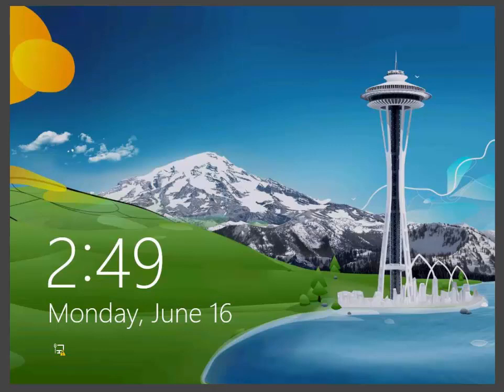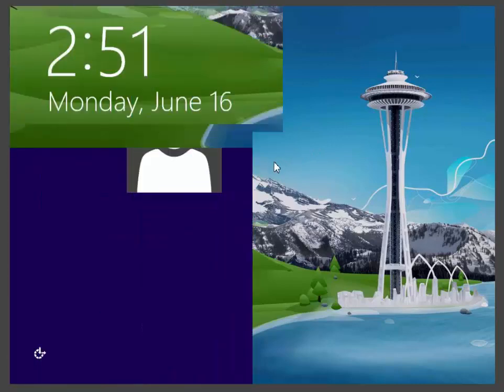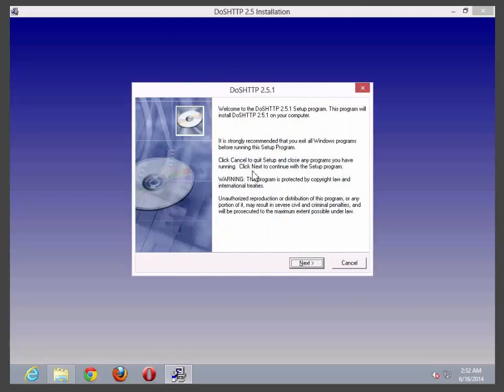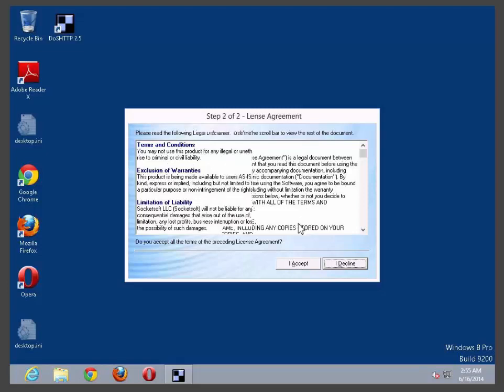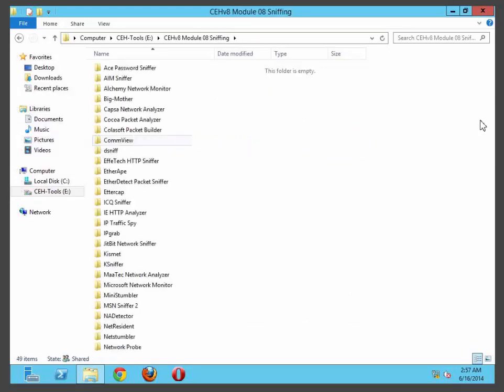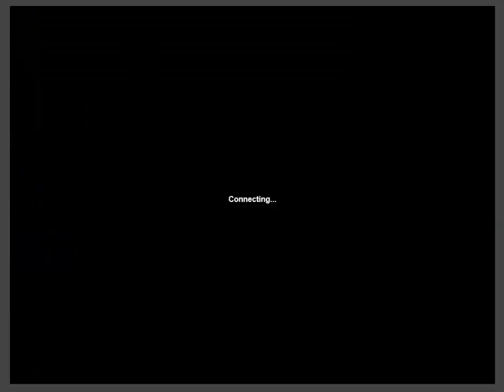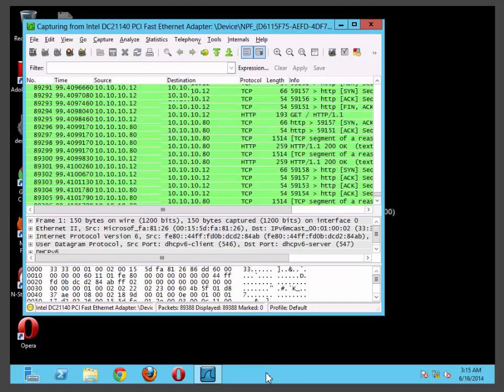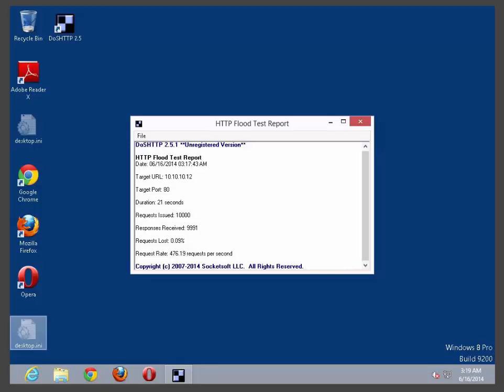Hacking Countermeasures short course - Additional material - DoS HTTP second demo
Delivered by Erdal Ozkaya